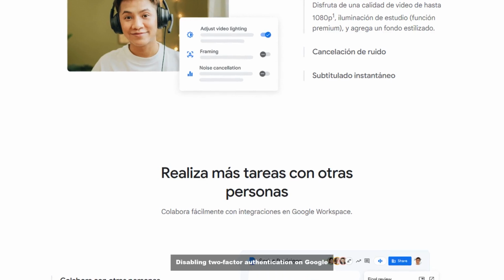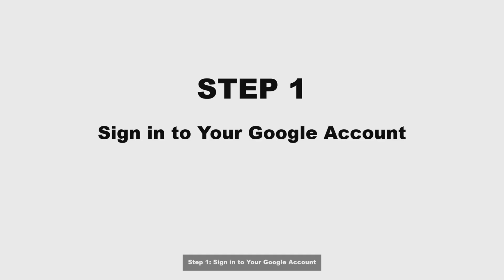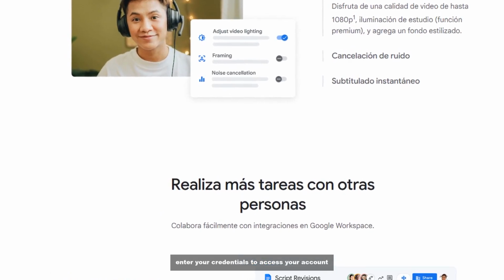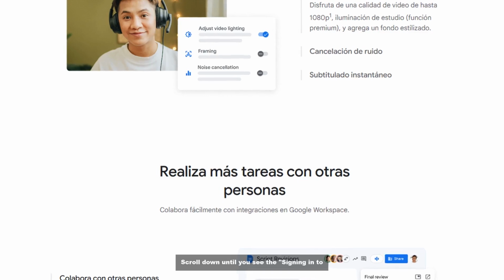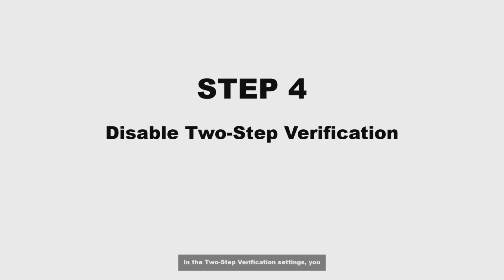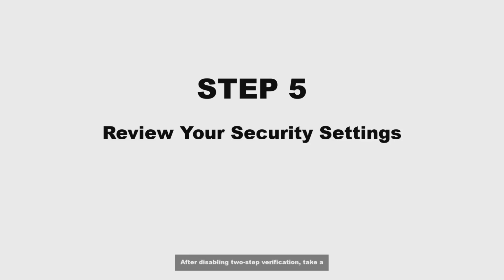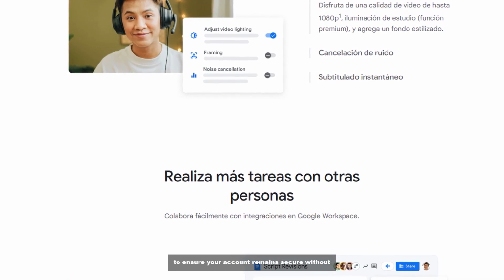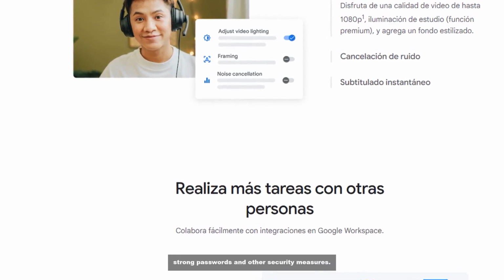How To Disable Two Factor Authentication On Google Meet 2025 (2026)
In this video, we will show you how to disable two factor authentication on Google Meet 2025. If you're looking for a quick and easy way to manage your security settings, you've come to the right place.